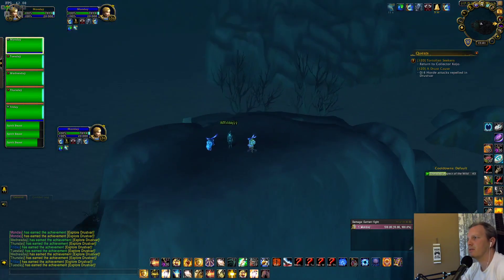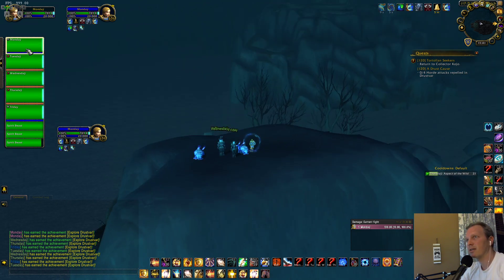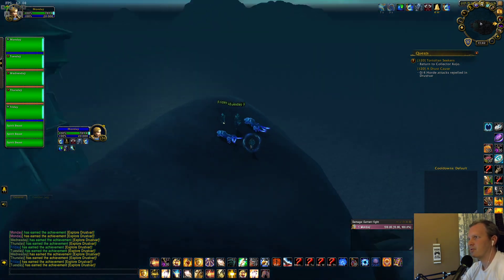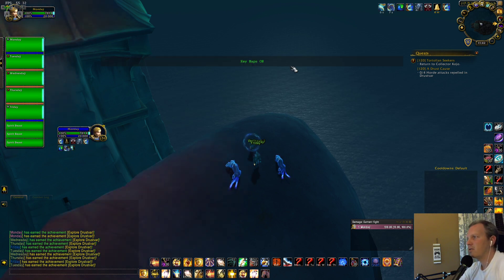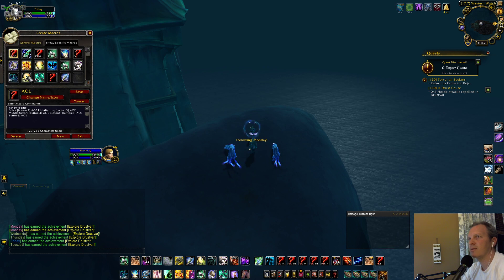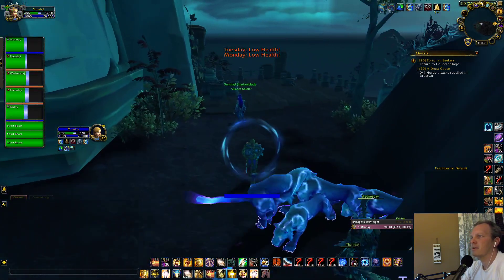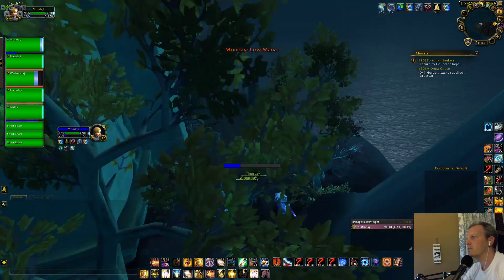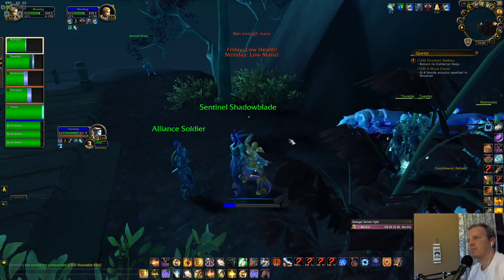Guide: Focus Healing Multiboxing! x5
Quick tutorial on how I heal my multiboxing teams.

1.  Make a focus key for each member in your group

2.. Bind all of your heals to be /cast [@focus].

3.  Heal like a champ!